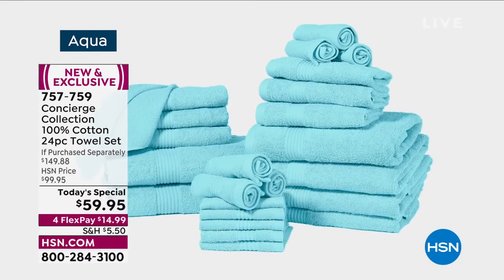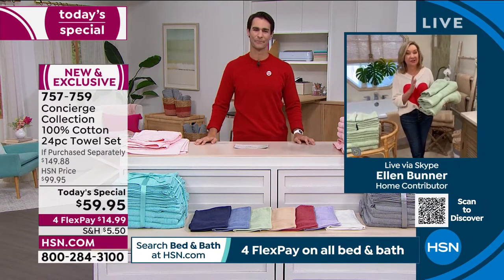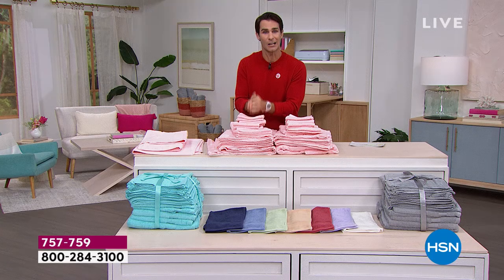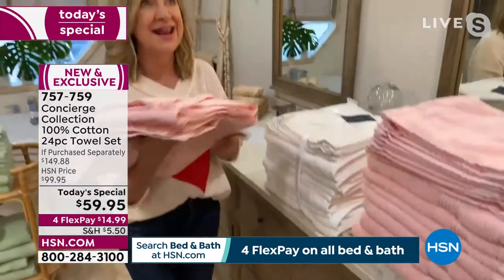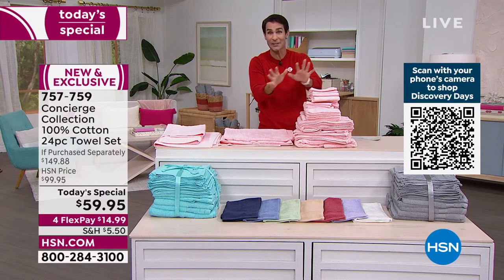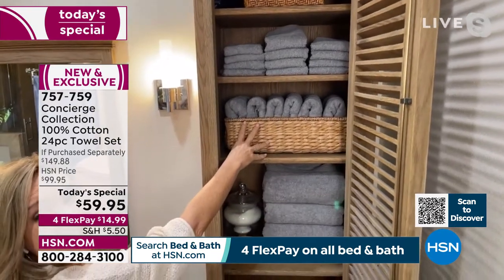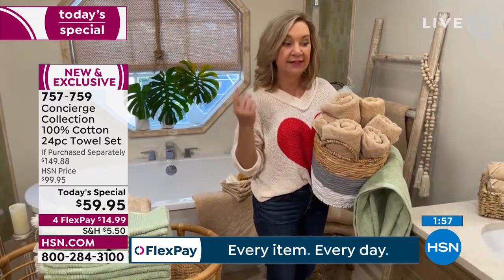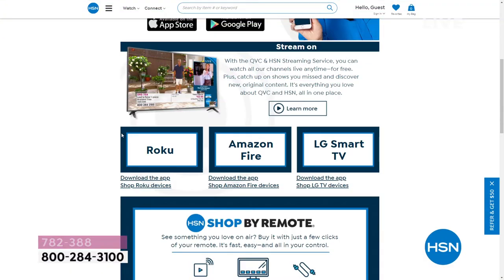Concierge Collection 100% Cotton 24piece Towel Set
Pamper yourself with this sumptuous cotton towel set. From bath sheets to washcloths, this super soft and absorbent bundle includes everything you need to give the bathrooms in your home a soothing, spalike feeling.

    2 Bath sheets
    4 Bath towels
    6 Hand towels
    12 Wash cloths